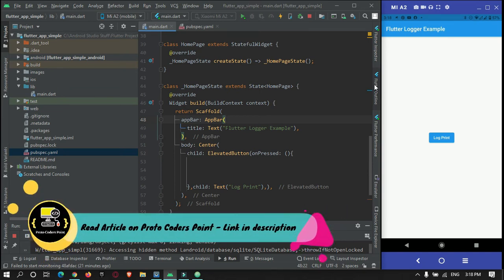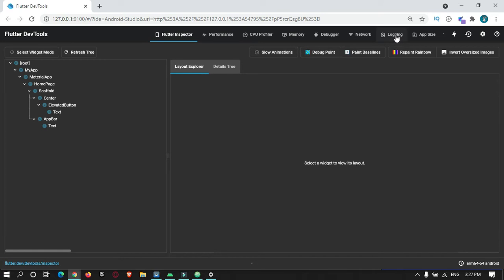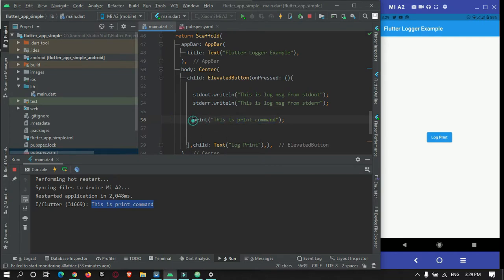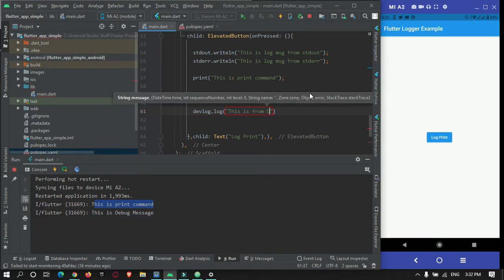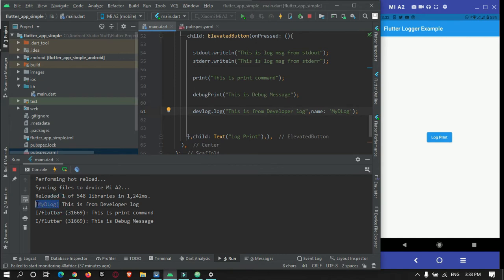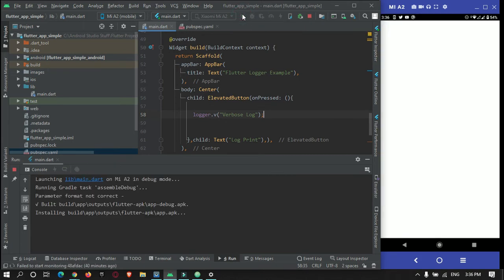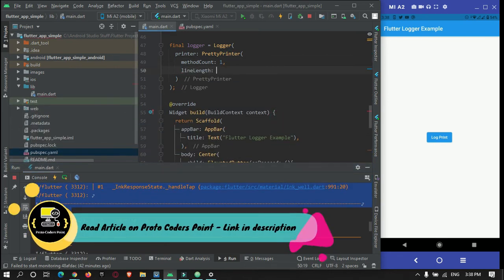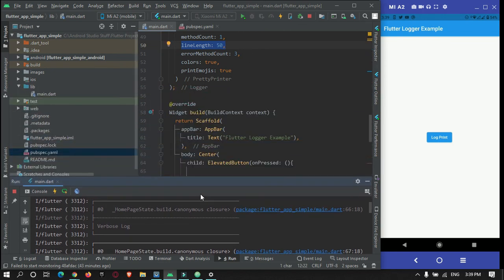How to log in flutter - Flutter Logger library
Was this Tutorial helpful? Spread Motivation on me by supporting Hi Guys, Welcome to Proto Coders Point, In this flutter tutorial we will cover flutter logger & how to log data in a flutter to help developers in debugging & improving projects for long-term maintenance.

Please note that in this flutter tutorial we will not cover logging in file or logging to remote service.

What is Logger – flutter?

A logger object is used to log/show messages on the IDE console Logcat window.
In Flutter, logging is the most important & useful feature provided that helps developers track, trace, find out the error log & debug logger error.